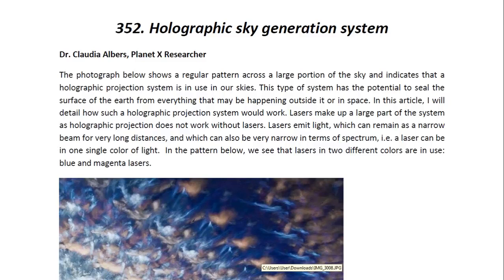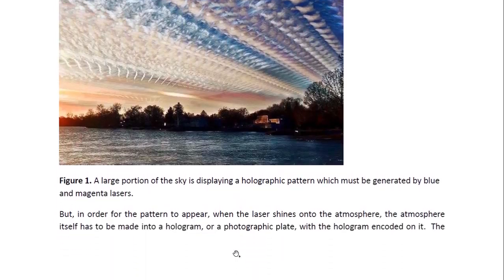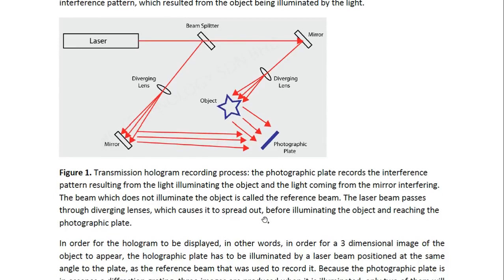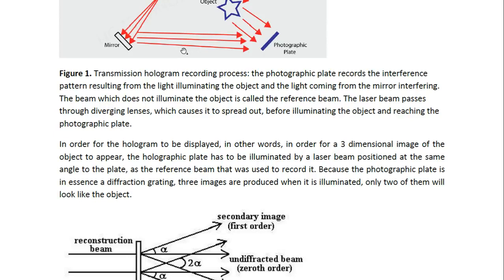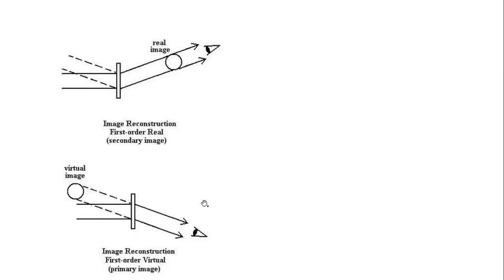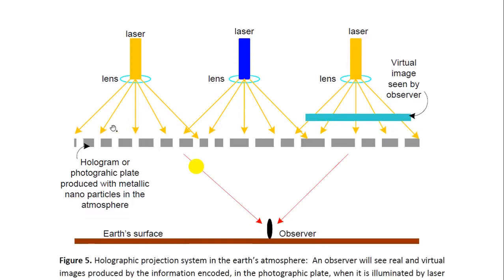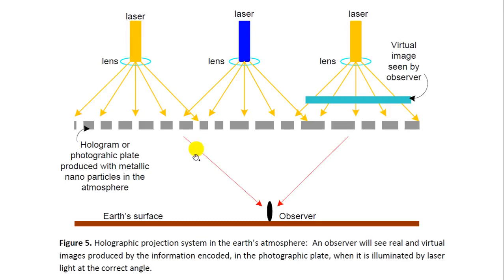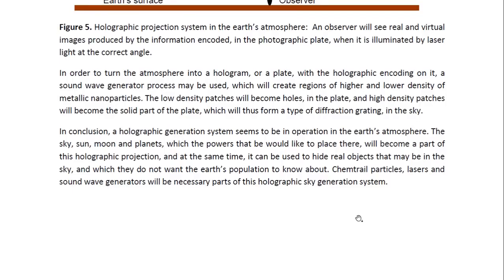HOLOGRAPHIC SKY GENERATION SYSTEM